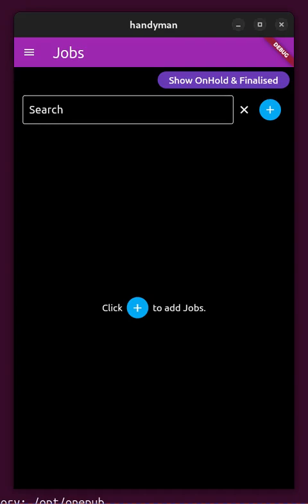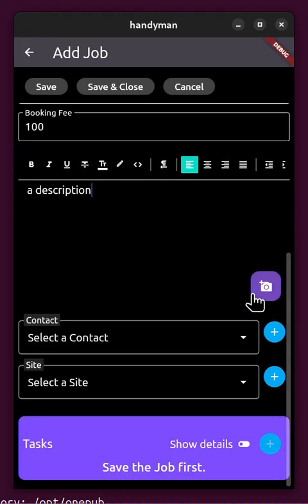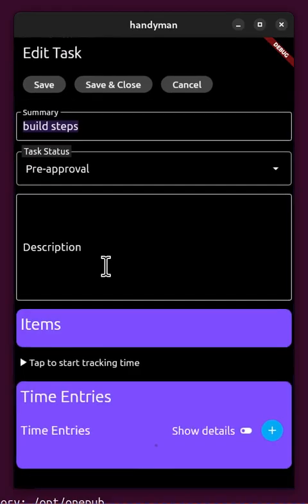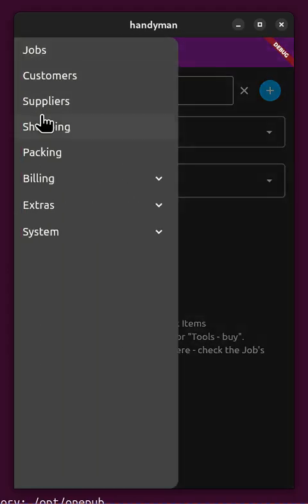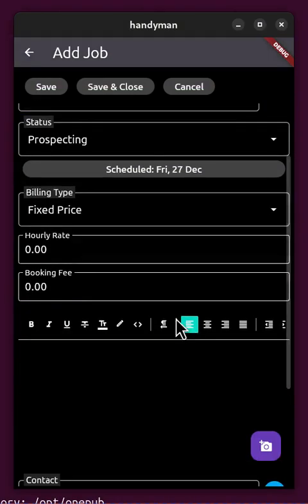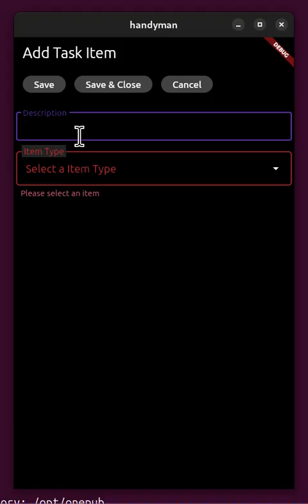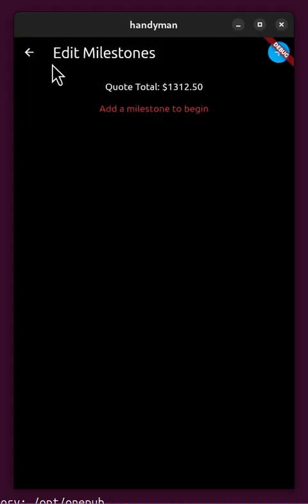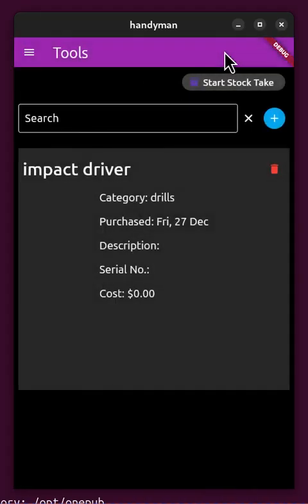HMB demonstration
Hold My Beer (HMB) is a job centric mobile app for single person handyman business.
This video does a walk through of the key features of HMB including creating jobs, quoting, time tracking and invoicing.